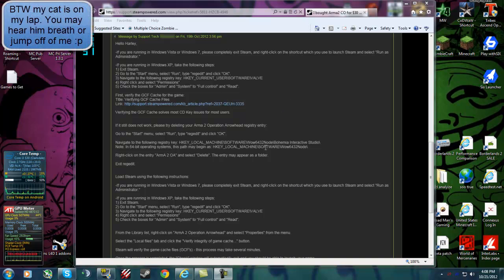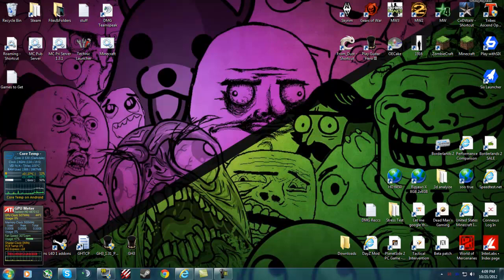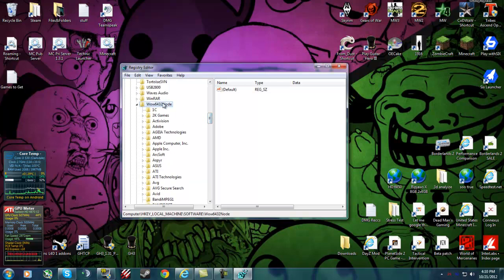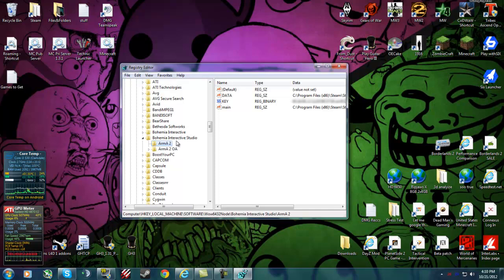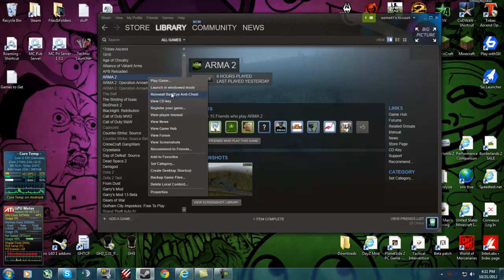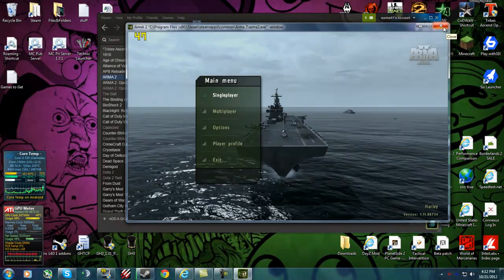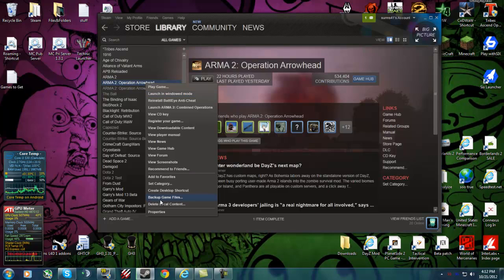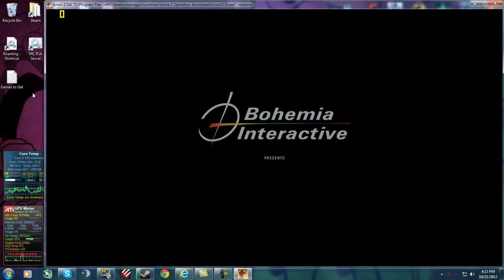Arma2 OA (steam) - how to fix CD and Serial key Errors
This video is on how to fix the -Bad serial number given in setup-
CAN'T DELETE REGISTRY FILE?

Right click on the one you are deleting, then click permissions. After that, click advanced settings, or whatever, then "edit", and click "allow" for the one that says "Delete"

I do NOT own the program for the Keychanger!
I will not held be responsible for anything you do in your registry! Editing your registry is done at your own risks! Do all of the step in the video and you should be ok!